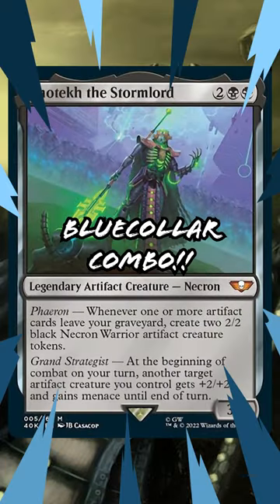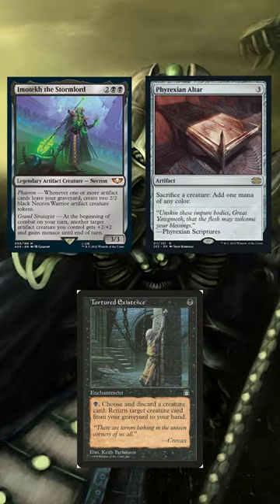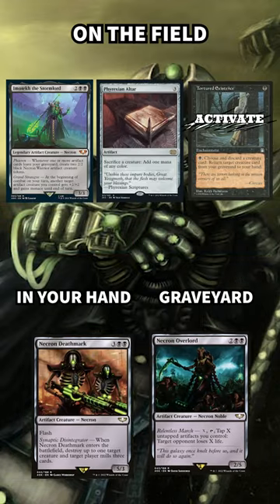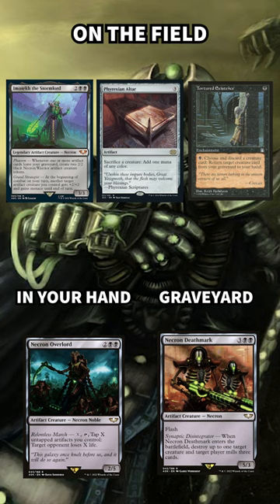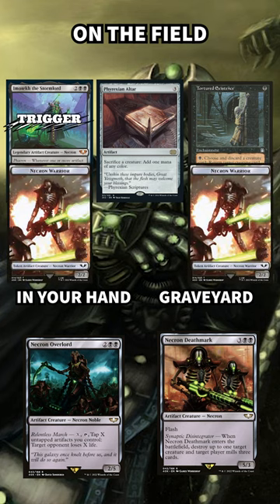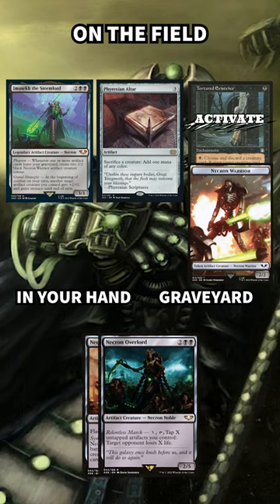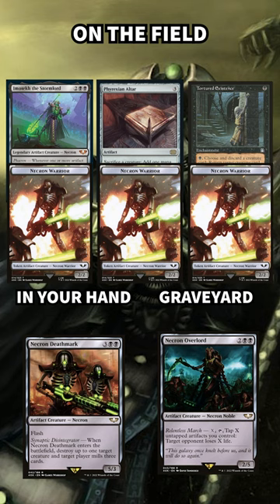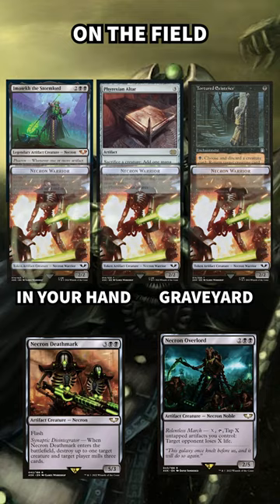Imotekh the stormlord infinite combo!! EDH / MTG tips and recs!!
Come check out this imotekh the stormlord combo and find out how you can enter the infinite!